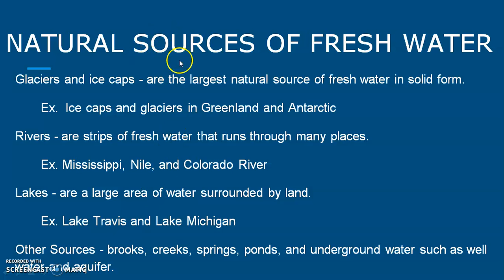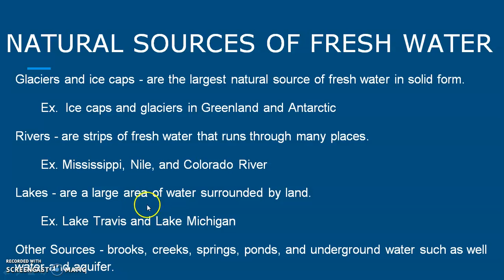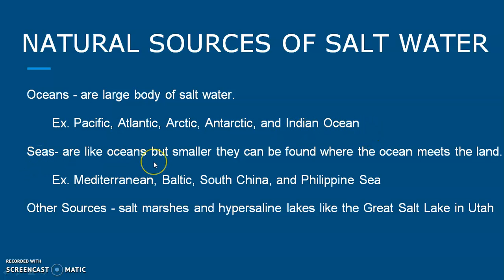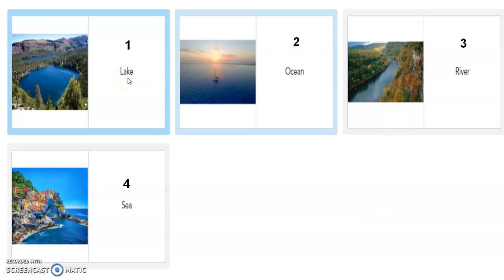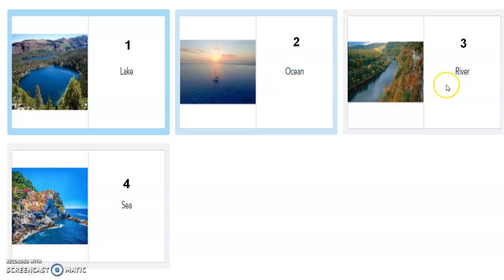Fresh water & salt water lesson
A short lesson discussing the natural sources of fresh water and salt water and their examples.